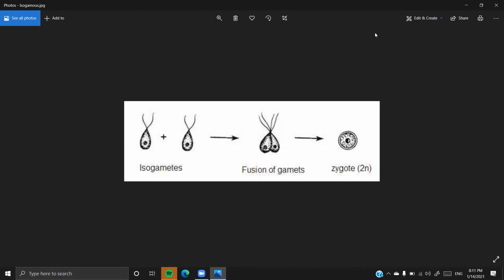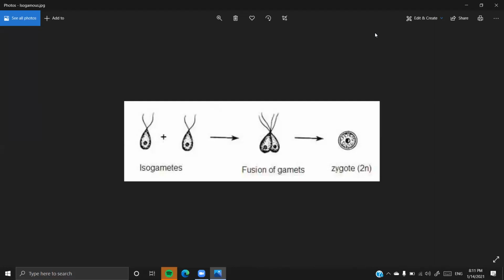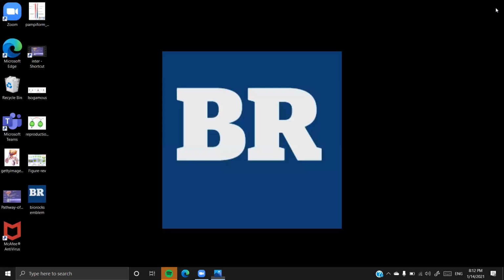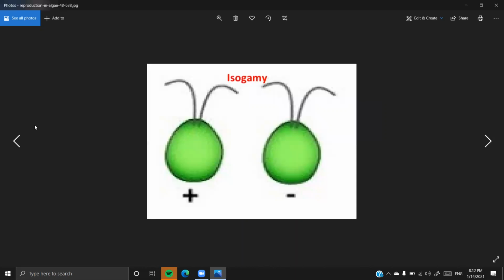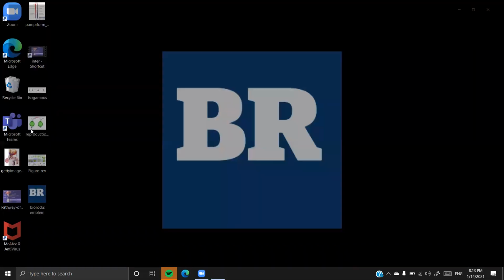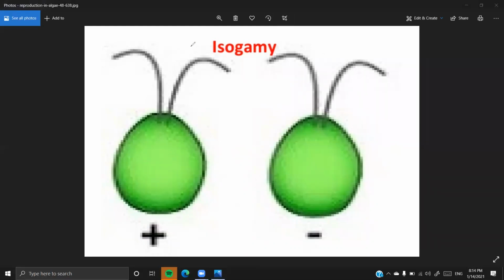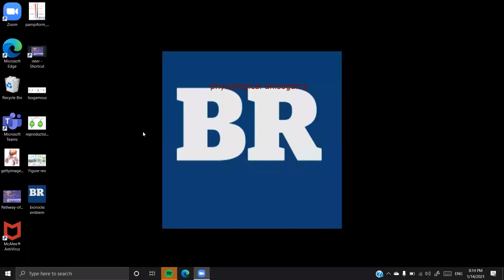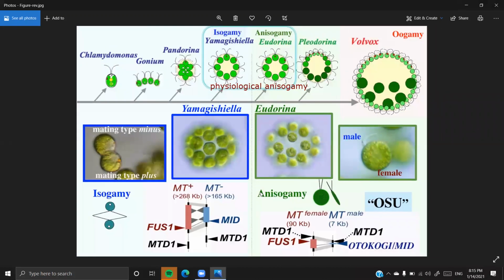Isogamy.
This video introduces with isogamy.